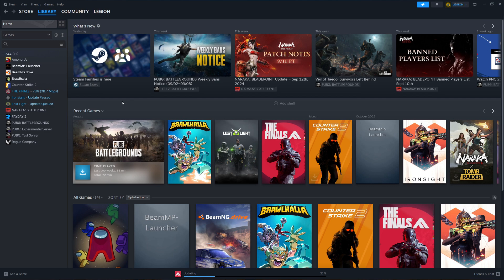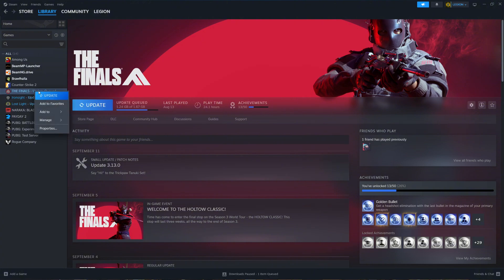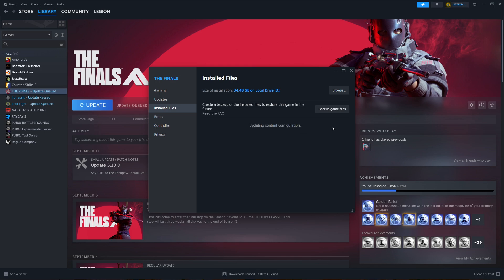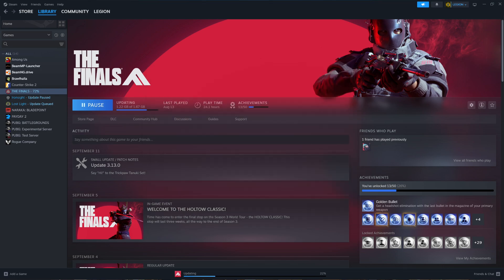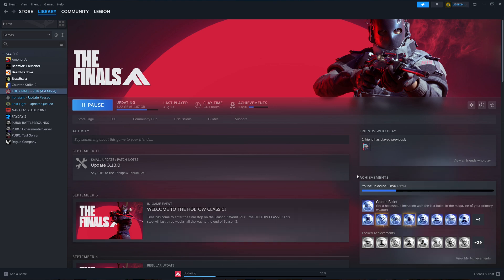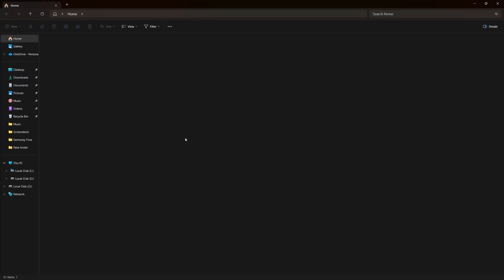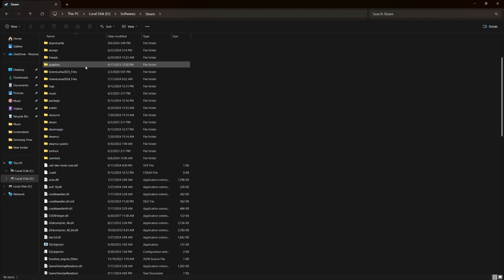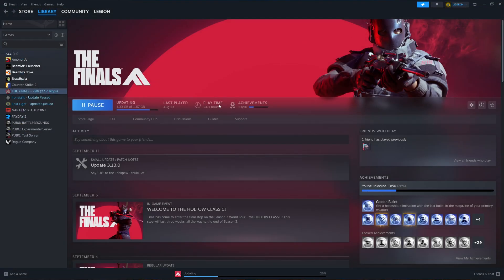How To Fix Steam Missing Downloaded Files Error (Quick Tutorial)